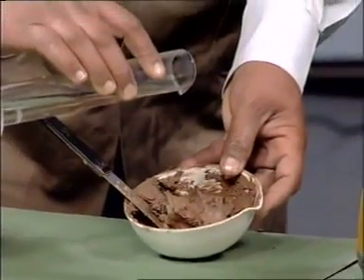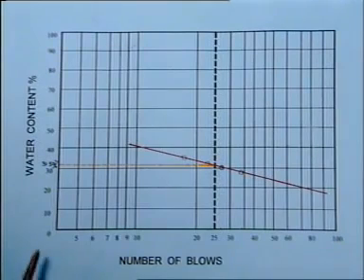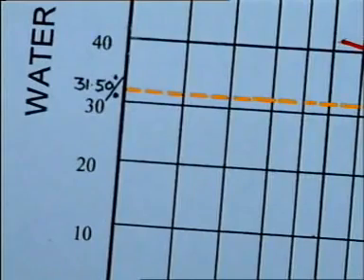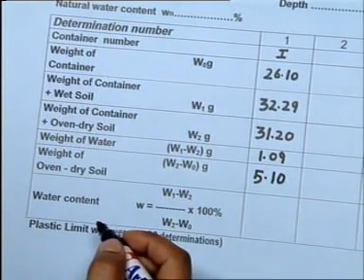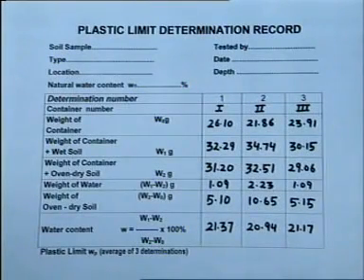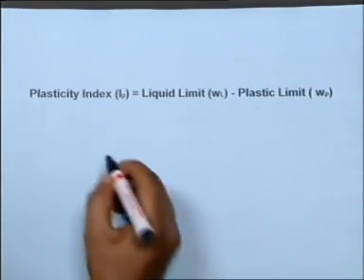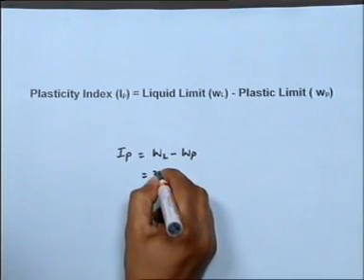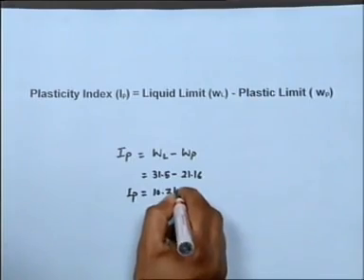Determination of Liquid Limits of Soil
Soil Mechanics and Bridge Engineering
Civil - 373